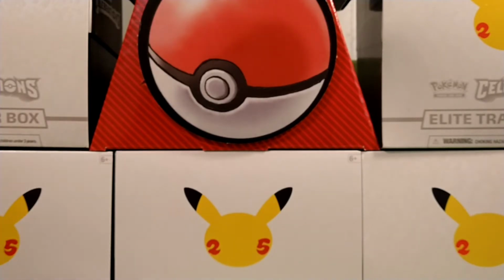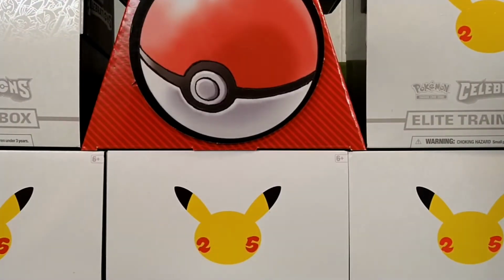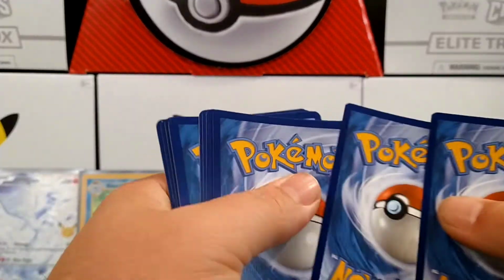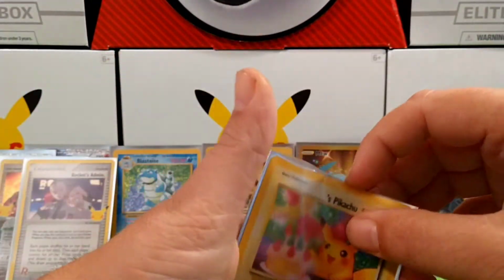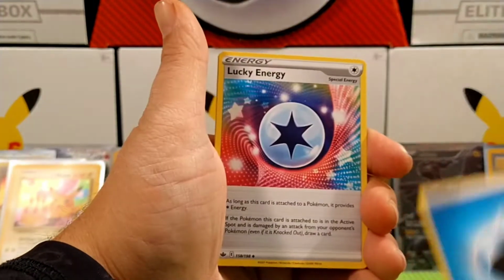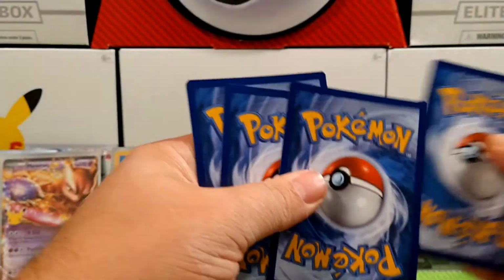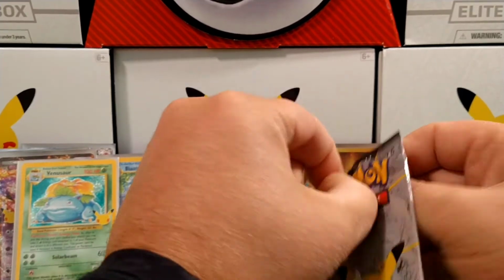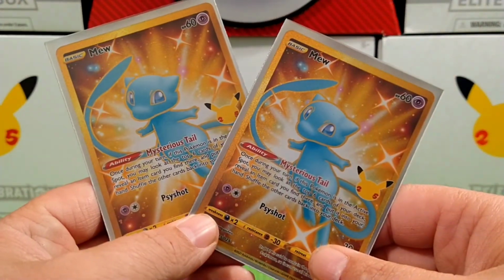MUST WATCH!!! MY CRAZIEST CELEBRATIONS OPENING YET!!! 2 GOLD MEWS!!!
MUST WATCH! MY CRAZIEST CELEBRATIONS OPENING YET I PULL 2 GOLD MEWS AND SO MUCH MORE! @PokeGoost